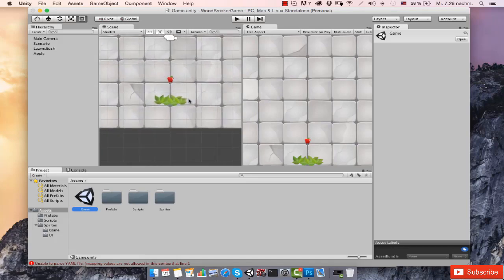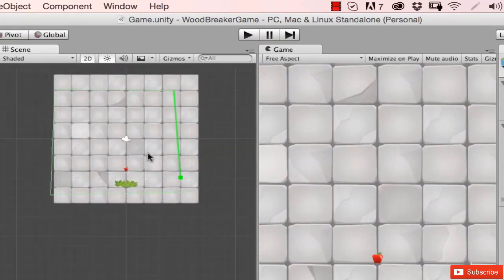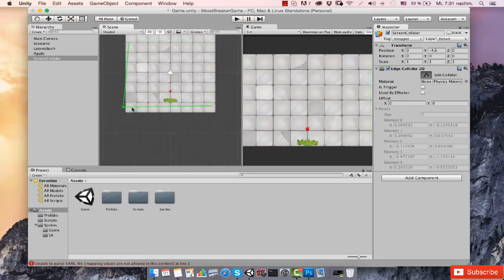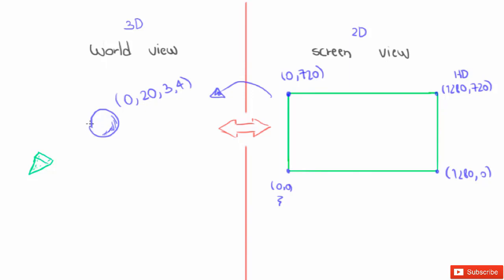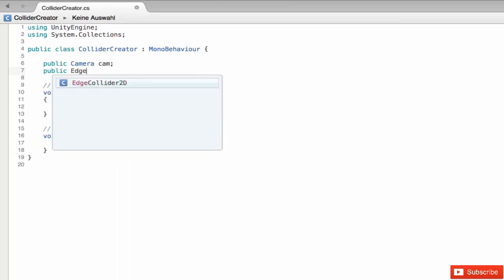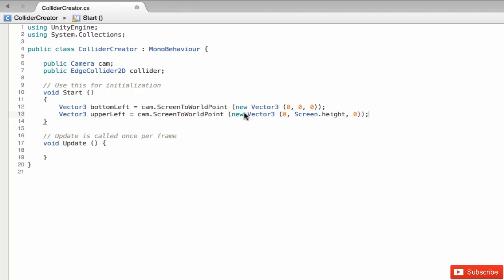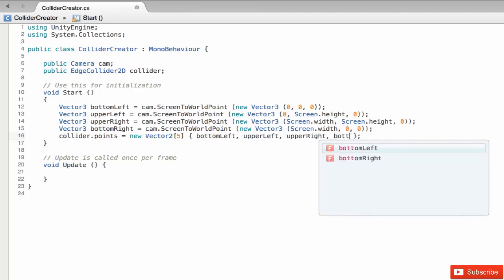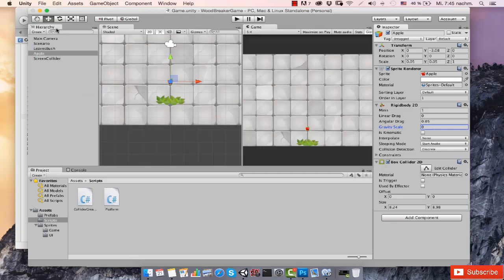Unity Tutorial - Make Game in Unity 2018 - Wood Breaker #04